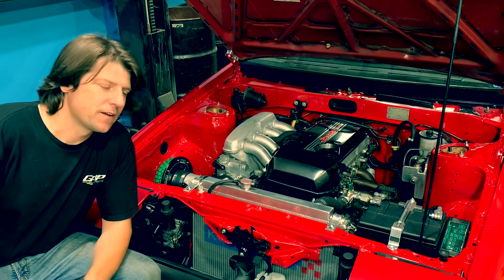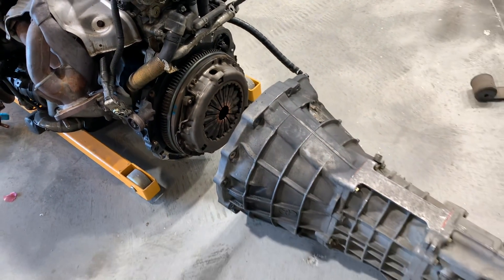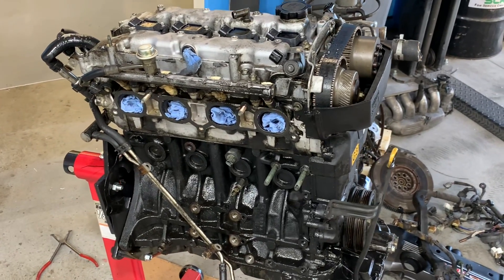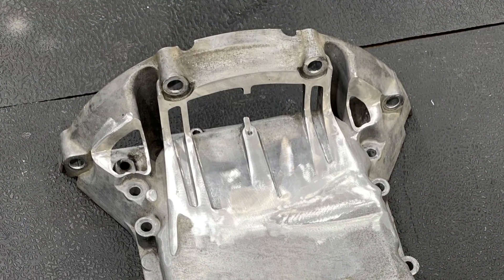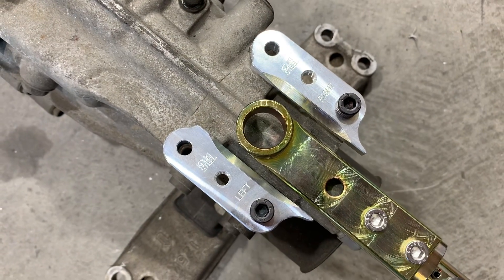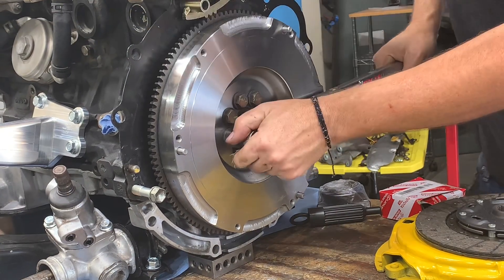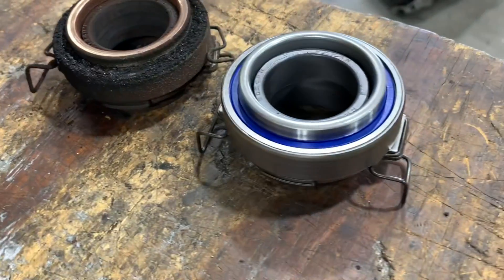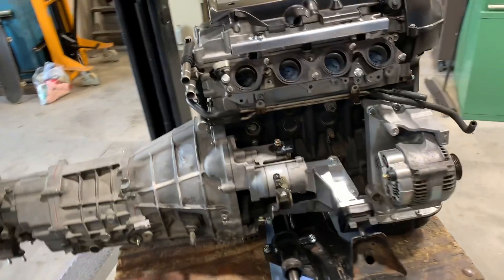How to Install a BEAMS 3SGE into an AE86 PART 1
Installing a beams engine into your ae86. This three part series will show you everything you need to know. Part 1 goes over buying the engine and getting it ready to install.